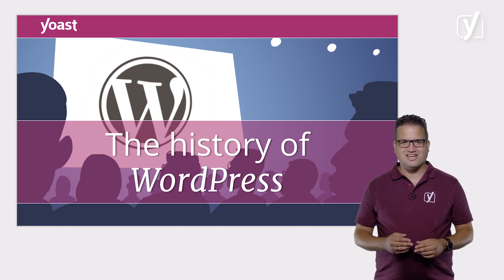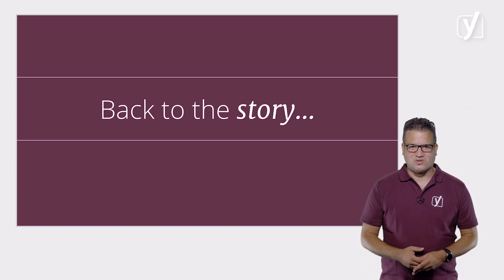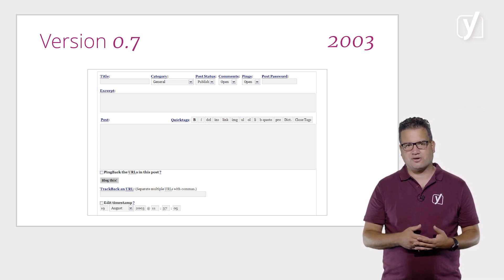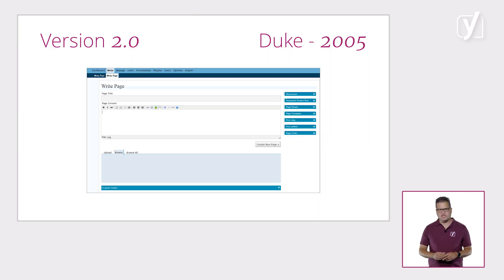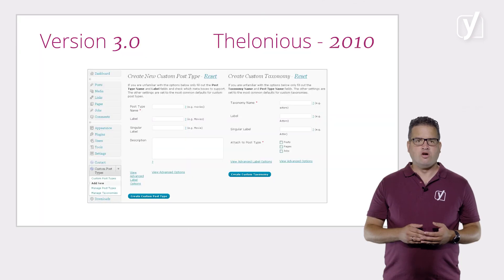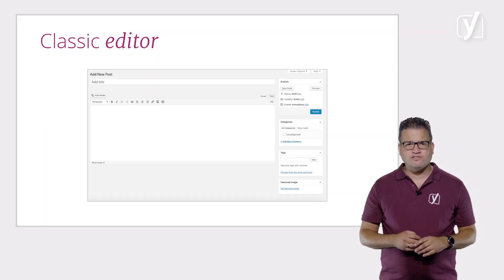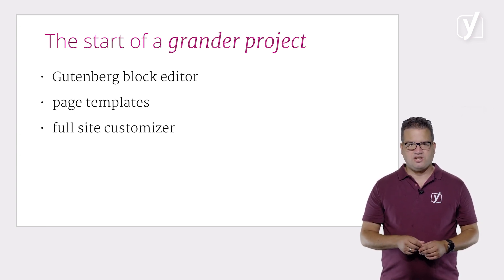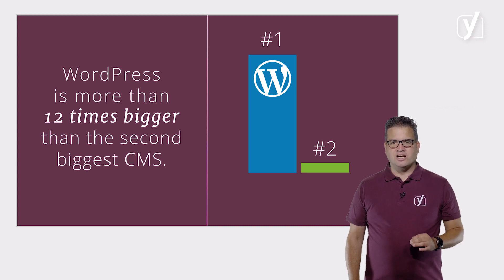The history of WordPress | WordPress for beginners training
This video about the history of WordPress is part of the free online WordPress for beginners training. Learn more about creating and maintaining a WordPress website in our free online course This course includes reading materials and quizzes.

In this video, we want to tell you more about the exciting history of WordPress. You'll see how, over time, a 19-year-old blogger’s attempt to improve his own blogging experience turned into the most used CMS in the world. But, this is not just a story about one man's success – it's a story about how cooperation and a community effort can lead to creating great things!

0:00:00 - Introduction
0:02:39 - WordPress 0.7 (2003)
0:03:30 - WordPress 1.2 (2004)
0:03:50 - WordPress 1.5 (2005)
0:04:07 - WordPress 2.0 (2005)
0:04:21 - WordPress 2.2 & 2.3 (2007)
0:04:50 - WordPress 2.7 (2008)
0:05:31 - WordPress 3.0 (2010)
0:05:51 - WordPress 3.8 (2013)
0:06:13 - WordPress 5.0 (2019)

Do you want to know more about how the Yoast SEO plugin can help you with your WordPress SEO?